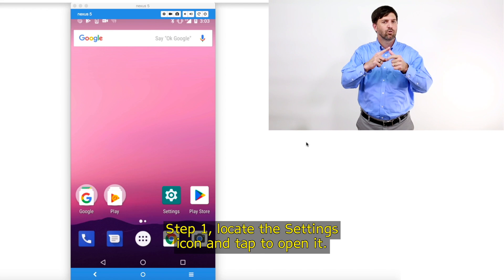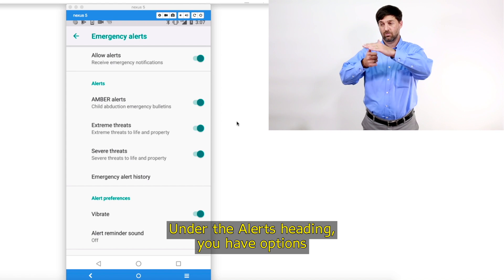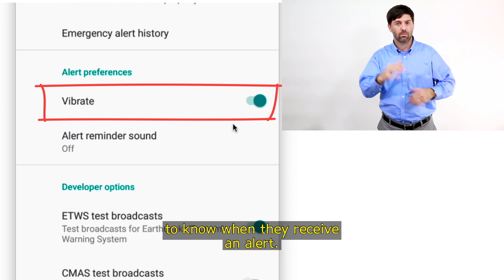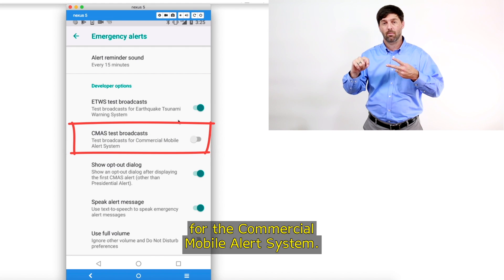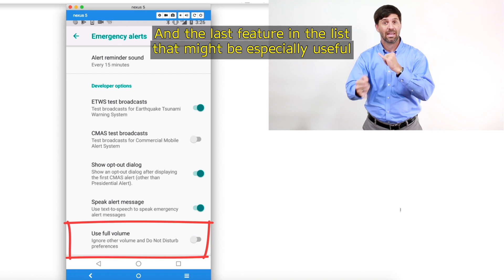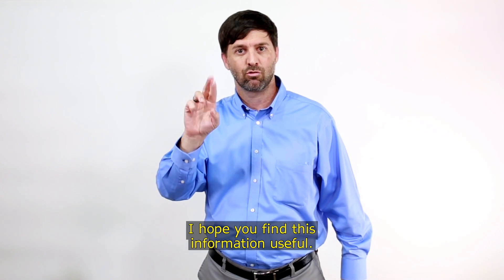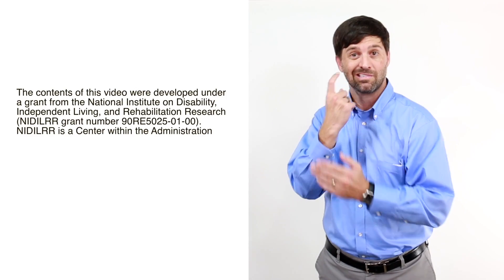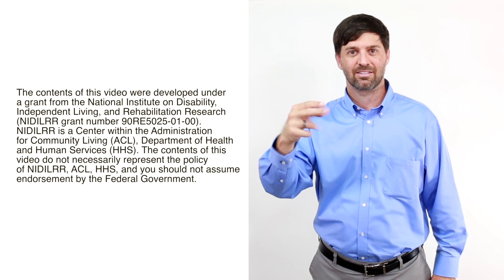Optimizing Wireless Emergency Alert (WEA) Settings on Android Devices (OS ver. 8.1.0)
This video provides step-by-step instructions on how to optimize the accessibility of Wireless Emergency Alerts on the latest version of Android.The video is ASL interpreted and captioned. Link to text-only script